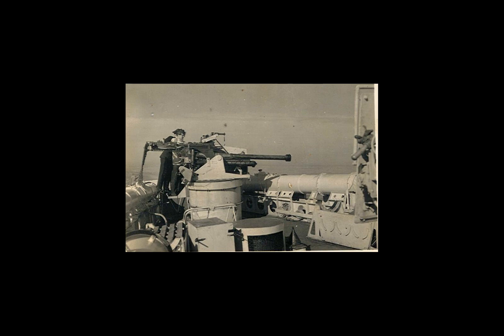Premier League granted government permission to roll over broadcast de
Premier League granted government permission to roll over broadcast deal